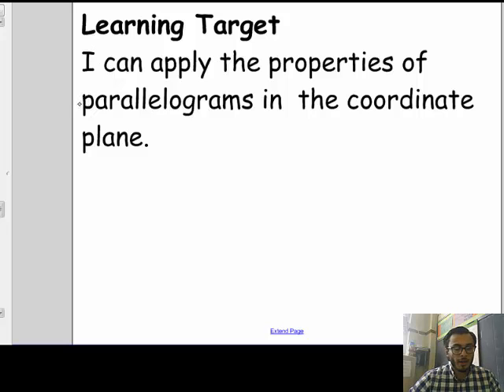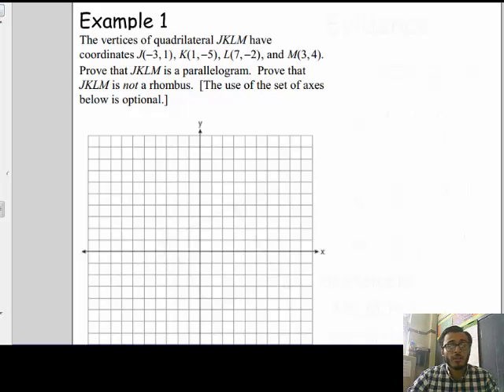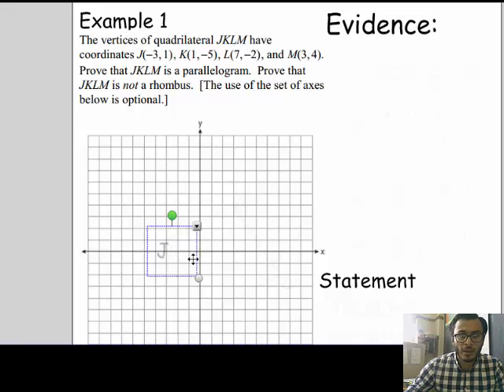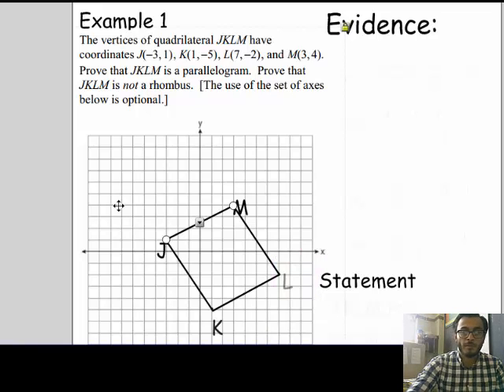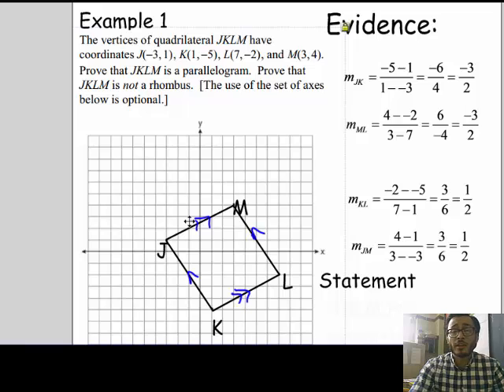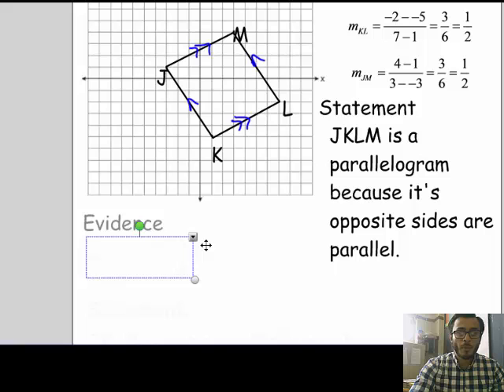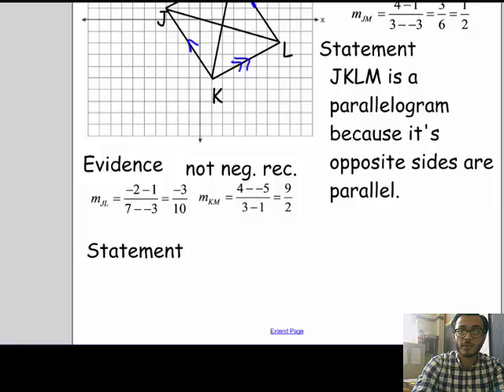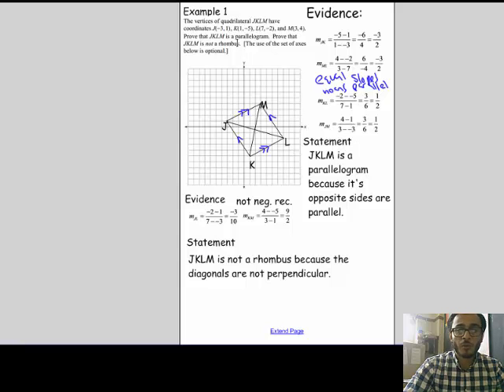Parallelogram proofs in the coordinate plane